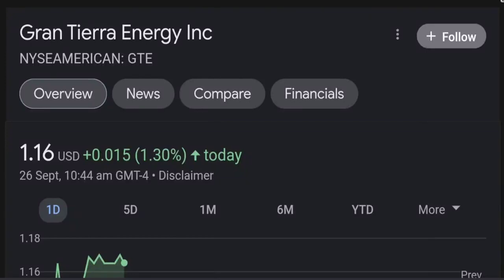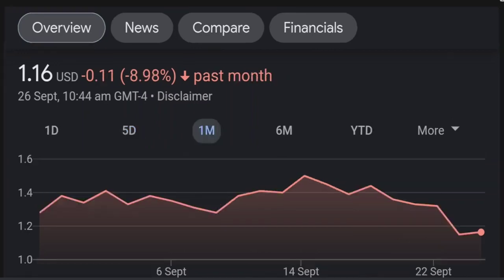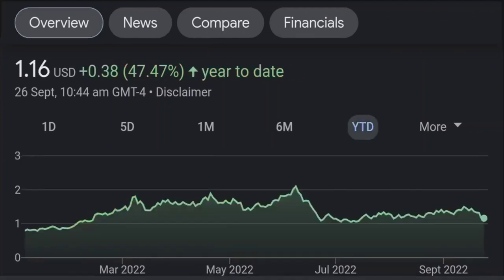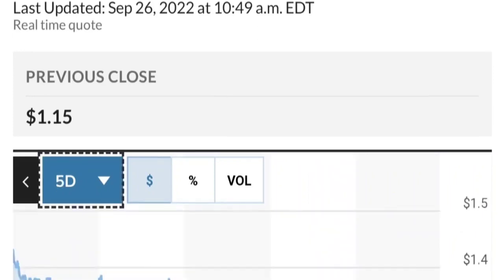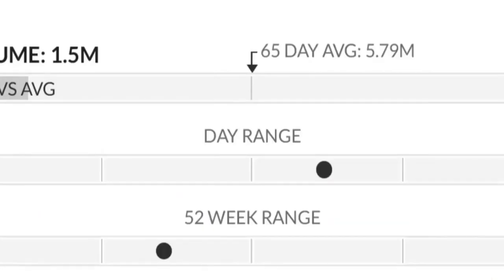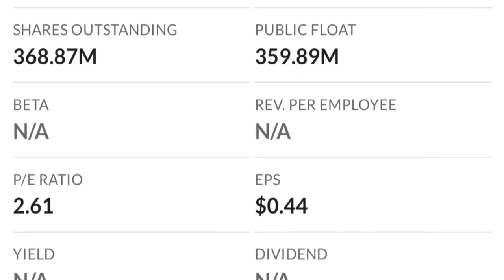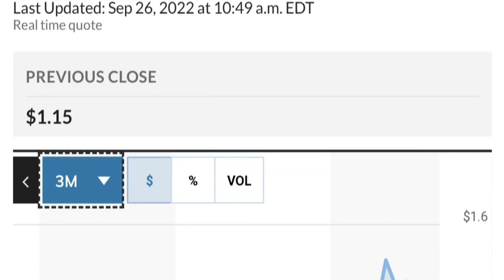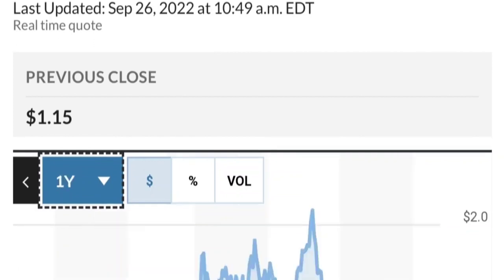GTE Stock Gran Tierra Energy Inc Chart Analysis & Price Prediction